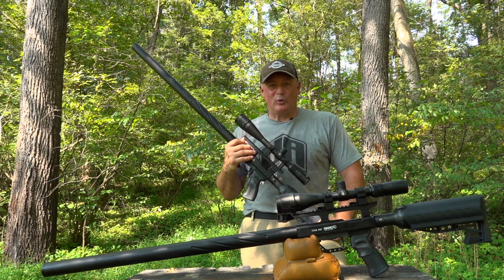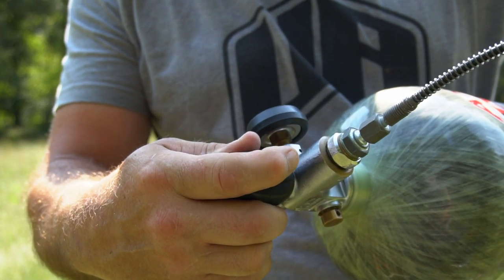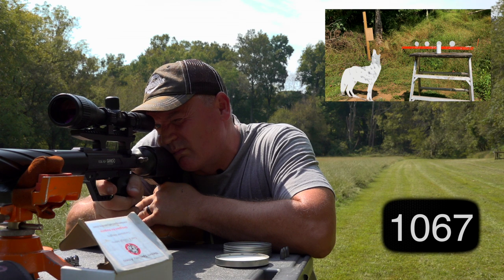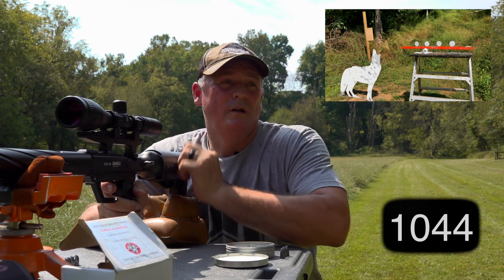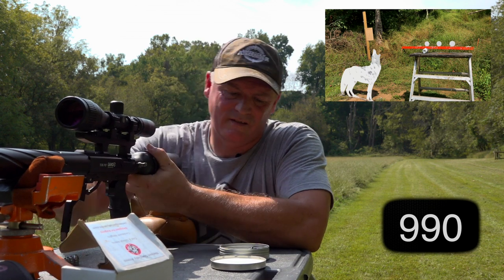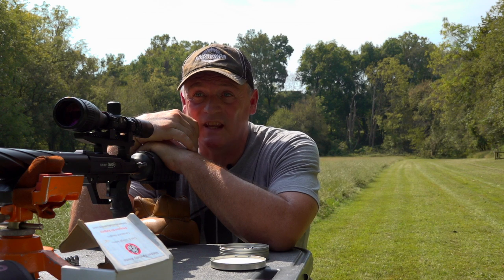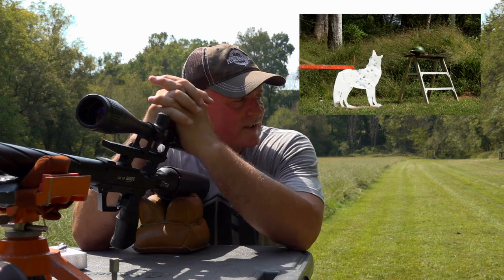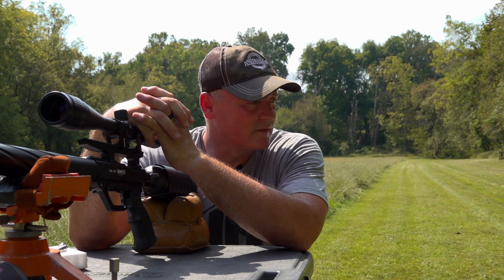GAMO TC45 & TC35l | Showdown